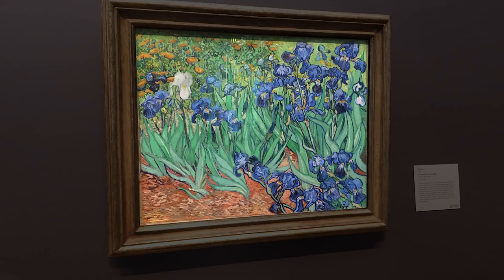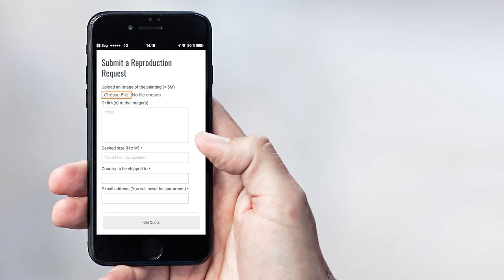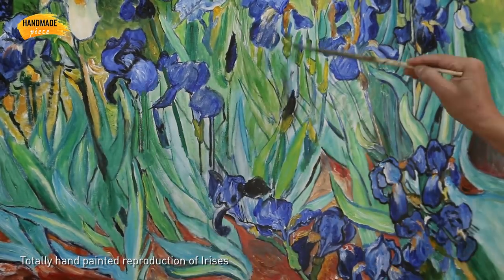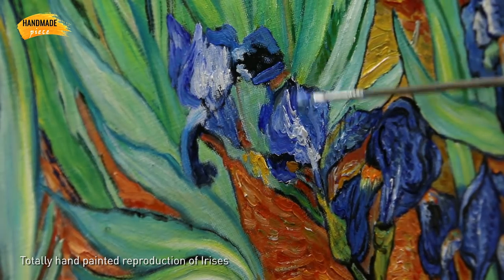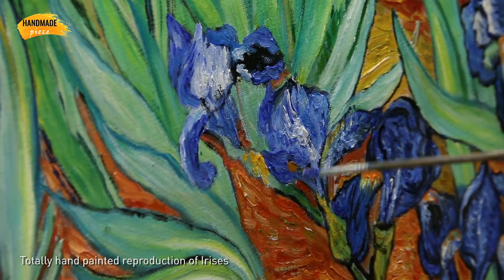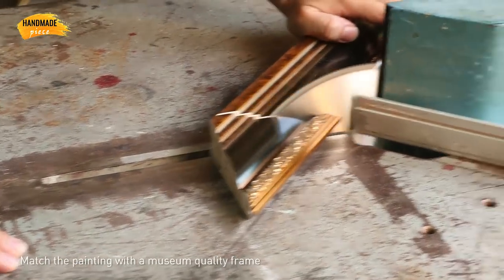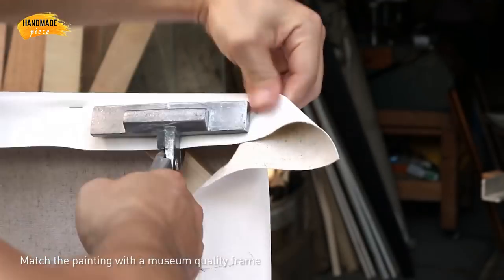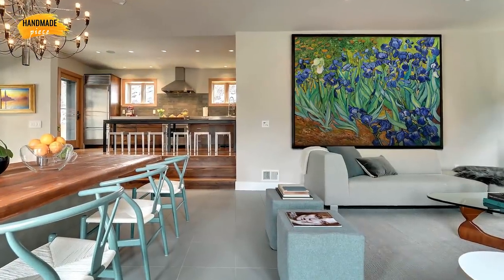Irises - Vincent van Gogh | Museum Quality Handmade Art Reproduction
Best Painting Reproduciton on Canvas. HandmadePiece Invites You to Enjoy the Video of Van Gogh Painting Reproduction.

Artwork: Irises
Artist: Vincent van Gogh
Period: Post-Impressionism
Location: J. Paul Getty Museum
Original Size: 27.95 x 36.61" (71 x 93 cm)
Year: 1889